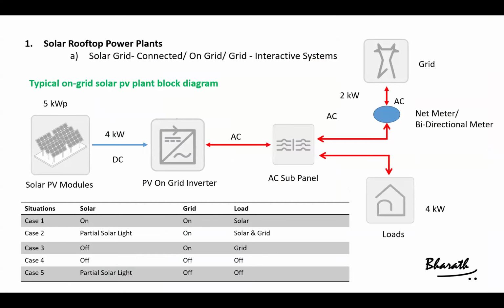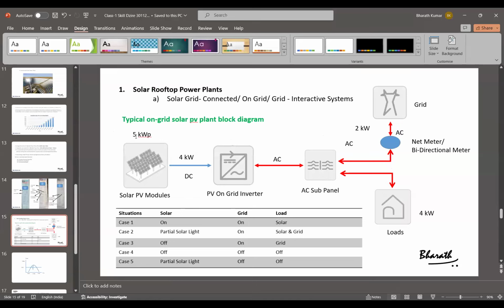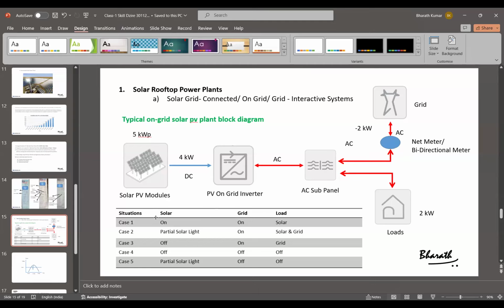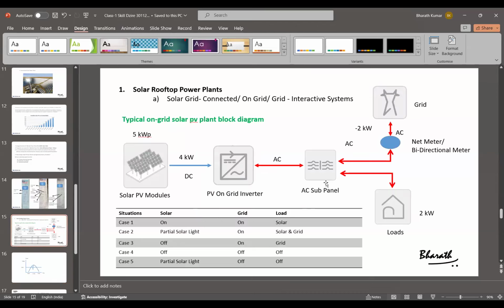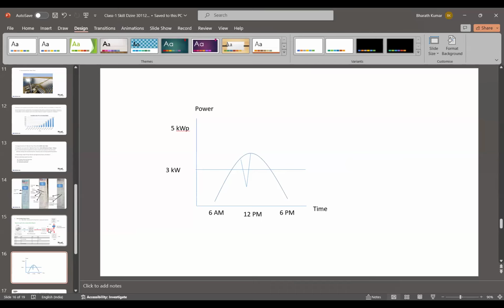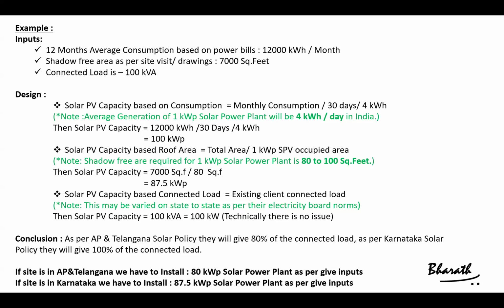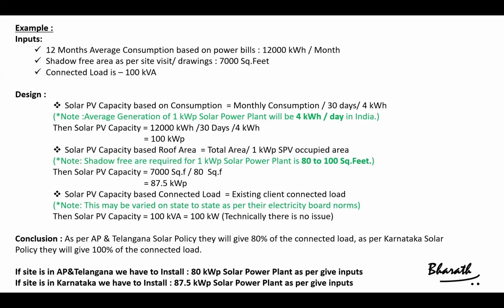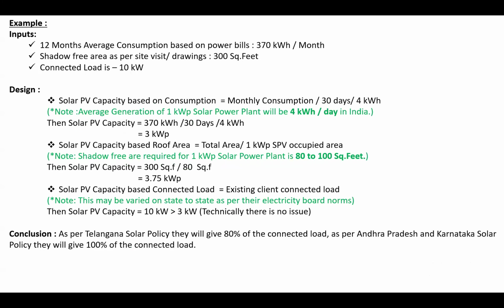Concept and Design overview of On Grid Solar Power Plant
On-grid solar power system is a Solar Power Generating system where it is connected to the grid. The electricity produced by the system is routed to the grid from where it is used to run the various appliances. Generally 3 kw to 15 kw capacity systems are installaled at Residential Buildings.

On-grid solar power plants can also be divided into large industrial (average power up to 1 MW and more powerful – from 1 MW) and smaller private (usually their capacity does not exceed several tens of kilowatts). On-grid photovoltaic power system consists of the following components: Solar modules.

Let's learn & earn dream career!